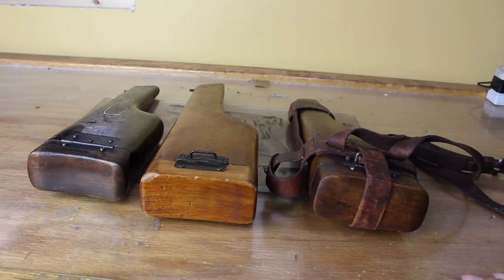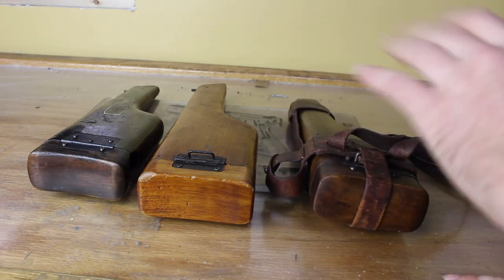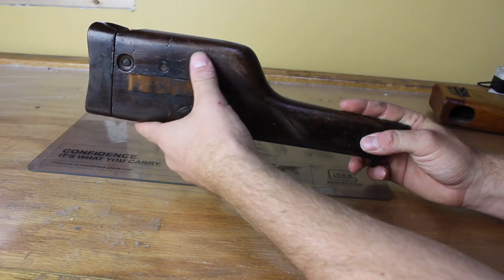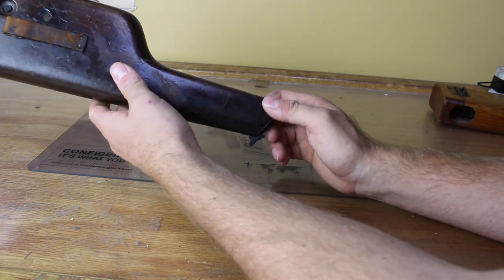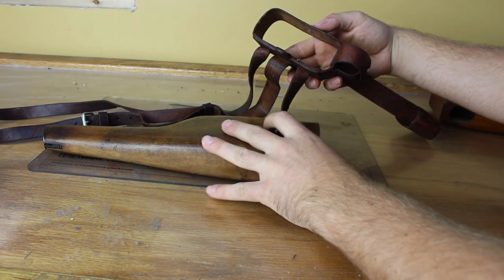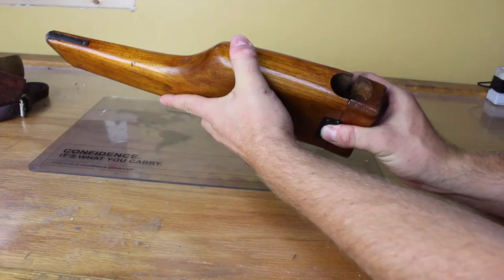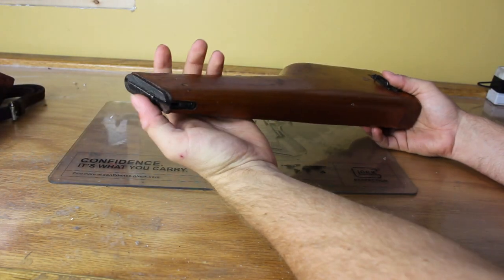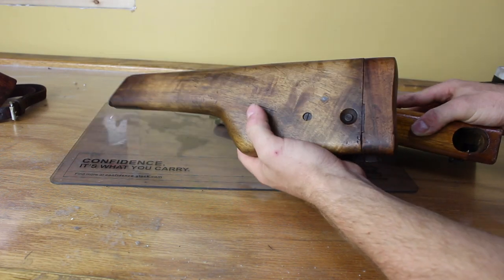Stocks of the C96: Mauser C96 stock variants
This video is somewhat of an extension of last weeks video where I discussed the C96, today we will be looking at a few stocks for the C96 that were on hand at Bull Moose Guns while I was filming other videos.